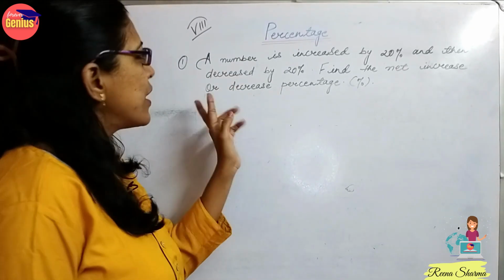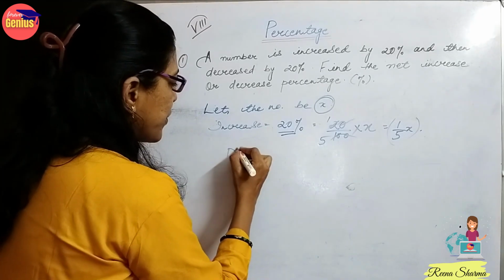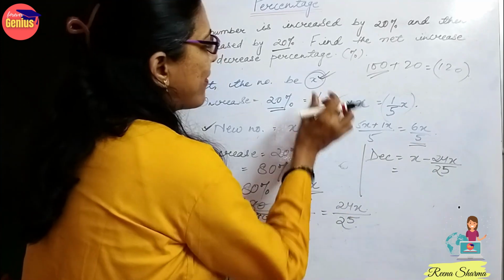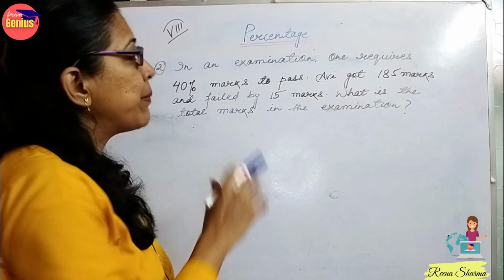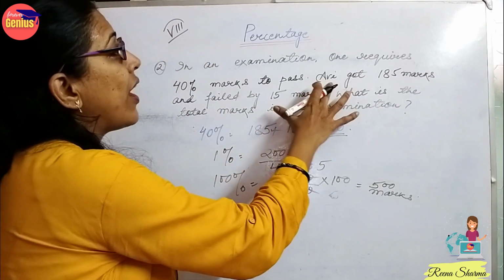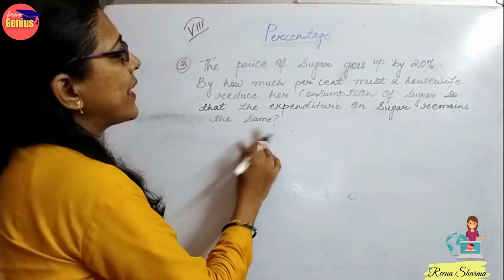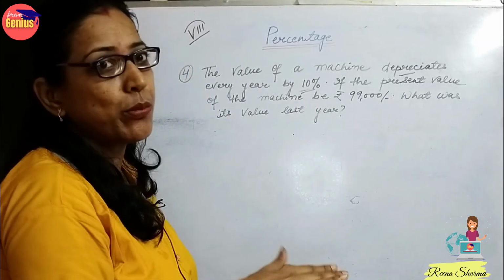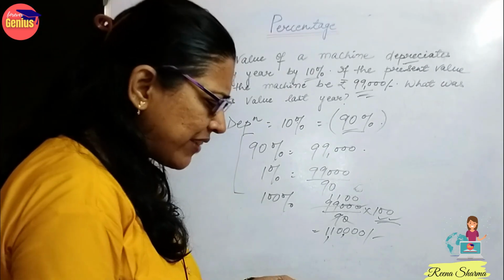Learn Percentage | Advance Story Sums of class -8 | Forever Genius | Learn easy with Reena mam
Hello Students,
We have take one step ahead last episode of percentage was for class 7 students and in this video we are solving story sums from the book of M.L Agarwal for class - 8 and R. S Agarwal CBSE class 8

percentage, introduction, decimal, numerical, problems, increasing, quantity certain, percent, decreasing, word, based, on, class, math, icse, decimal

Basic Math tutorials with easy and detailed explanations.
 Reference books for Icse Cbse are Ncert ,M.L.Agarwal ,R.S.Agarwal.

Simplification. BODMAS Rule

 Number system

Percentage first Episode